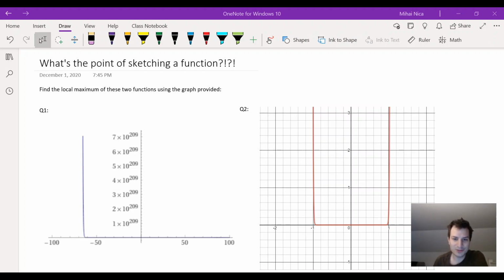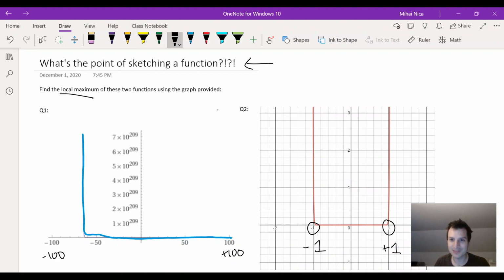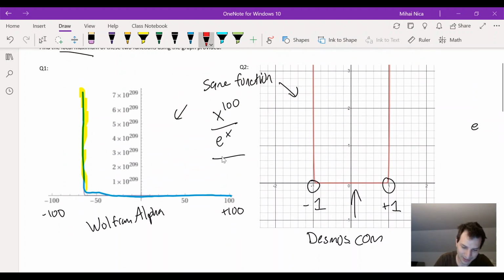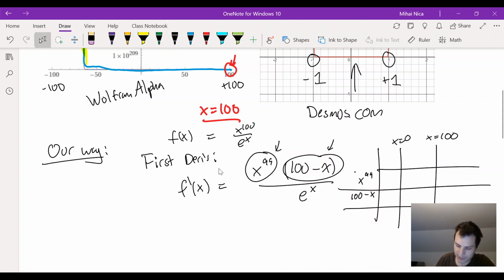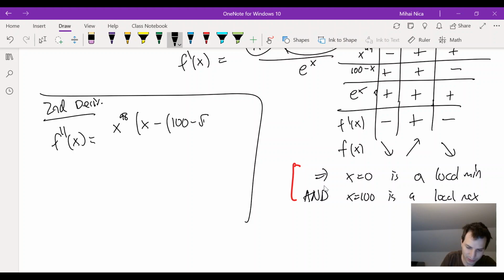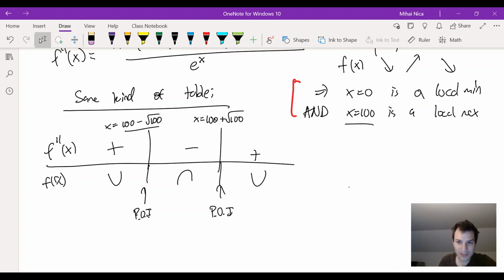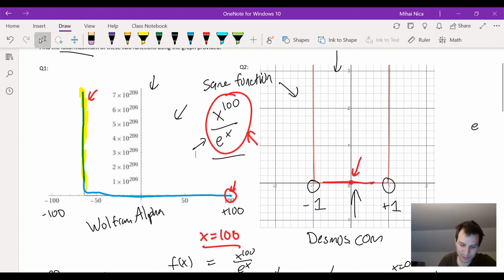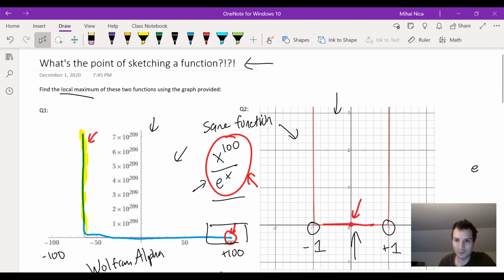Why do we sketch graphs of functions?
A short discussion about why being able to sketch functions can be useful.